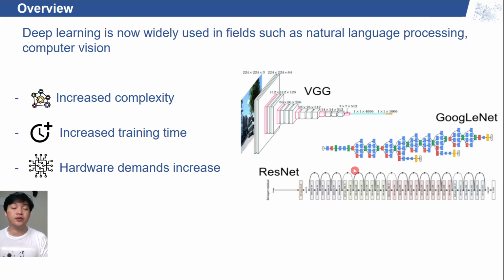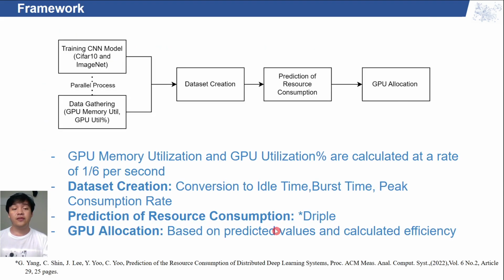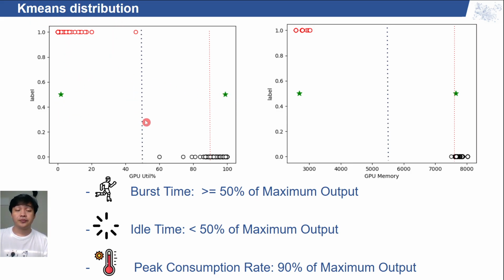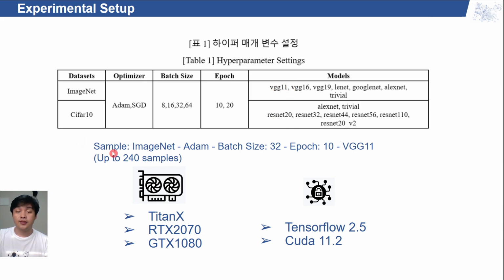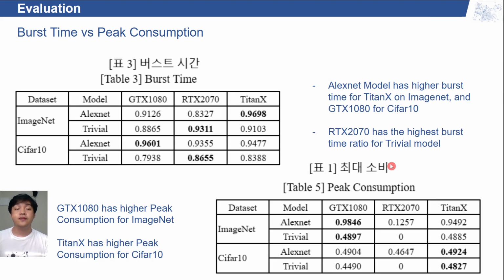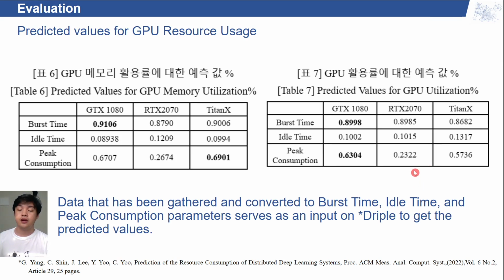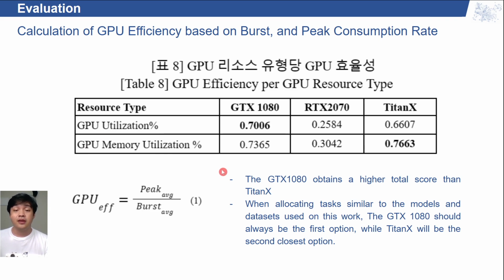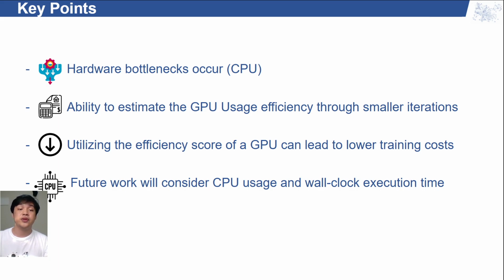KCTRS.IWAT.20231019.O.Session4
GPU Allocation based on Resource Consumption (Abuda Chad Ferrino, Tae Young Choe)